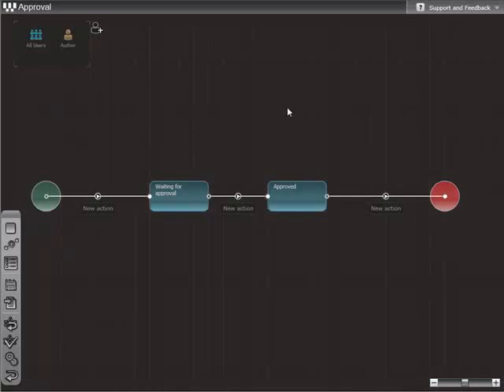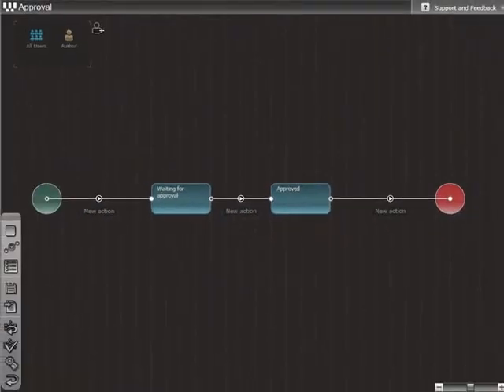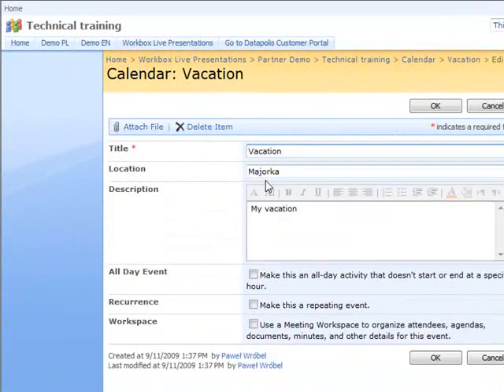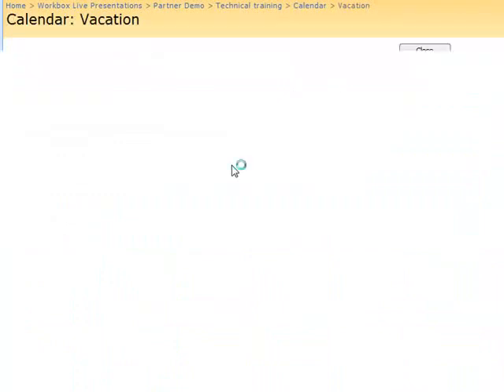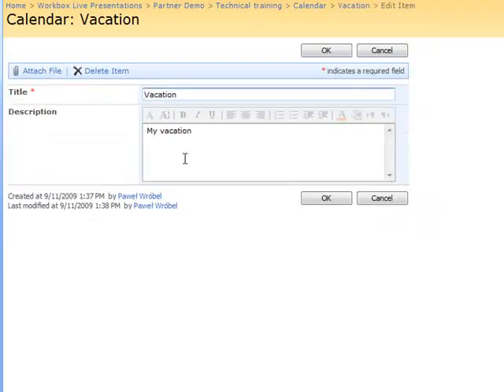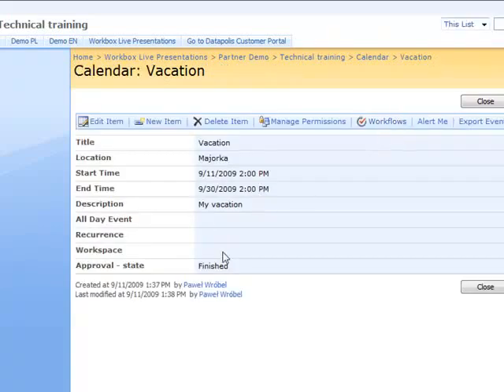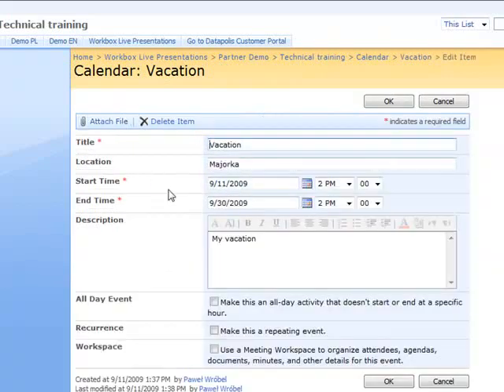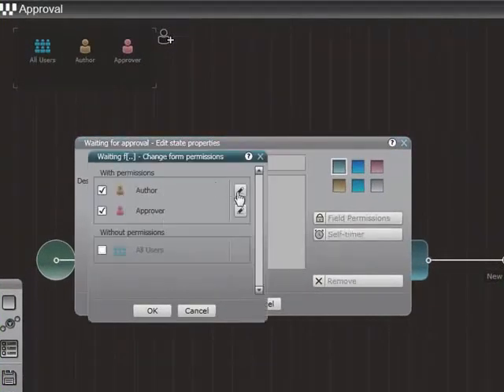Item's field permissions part 1/2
This tutorial shows you how to define a Workbox workflow to hide SharePoint item's field on display and edit form. The field permissions are assigned per state and per role, so you can design a very complex solution.